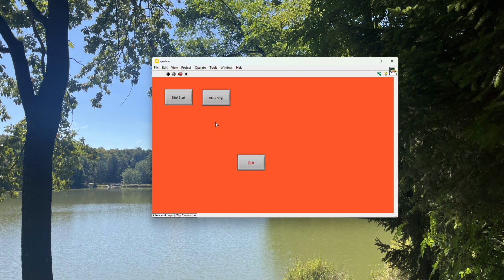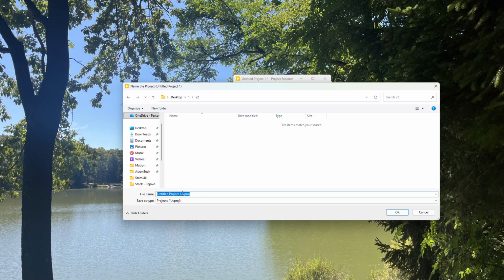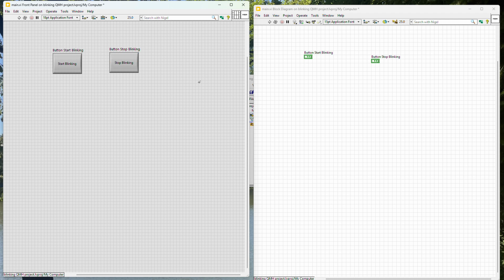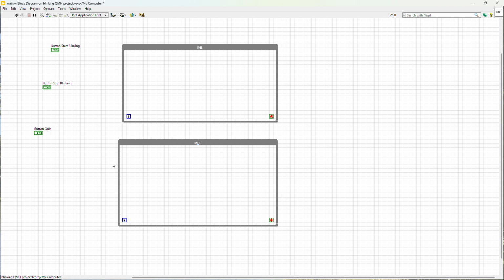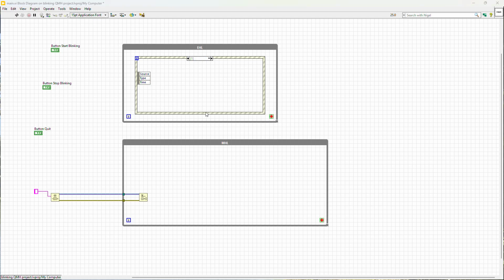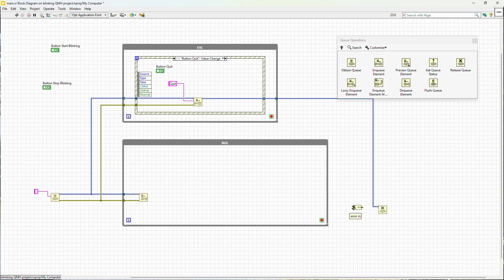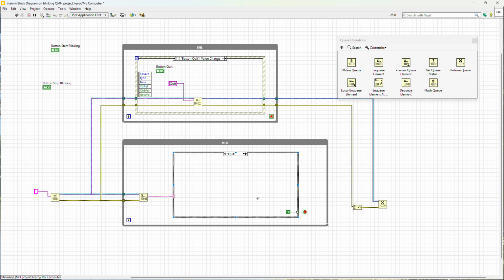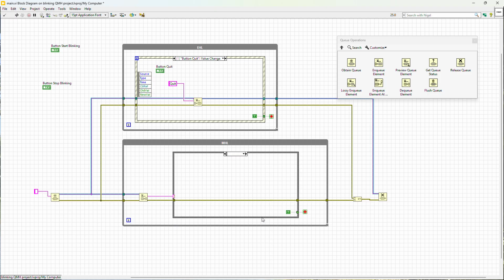Practice LabVIEW - Blinking with QMH Design Pattern